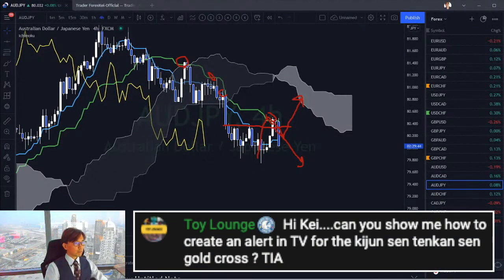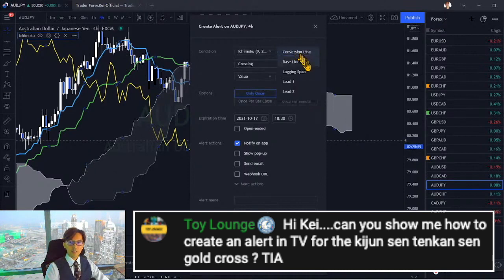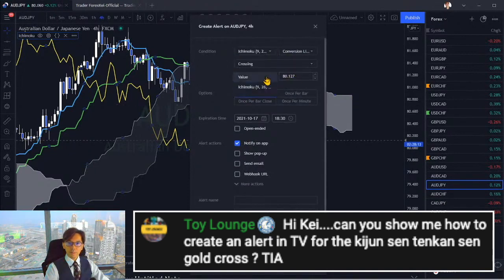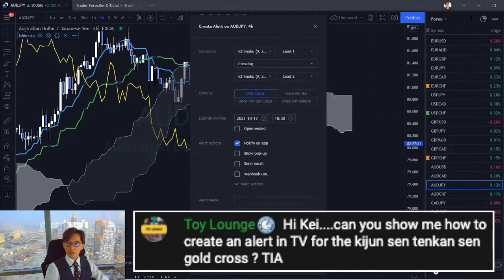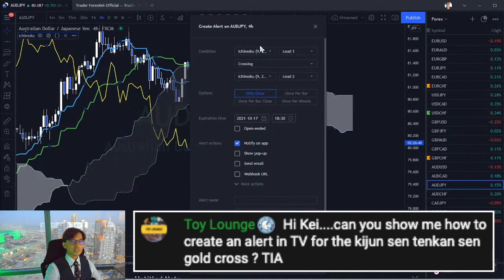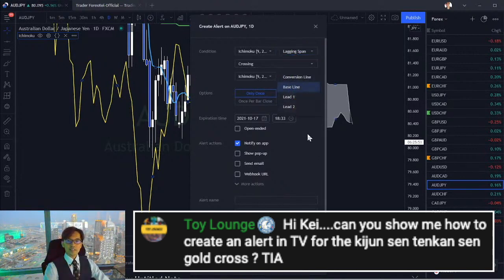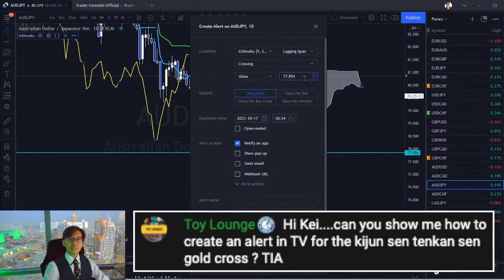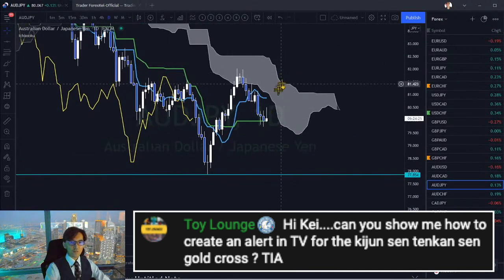How to create Ichimoku alerts in Tradingview / 11 Oct 2021